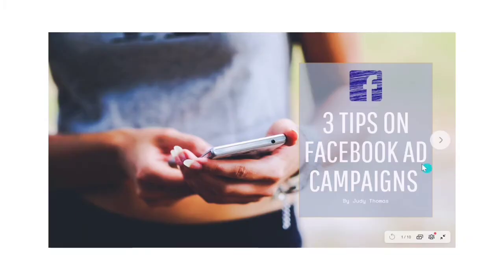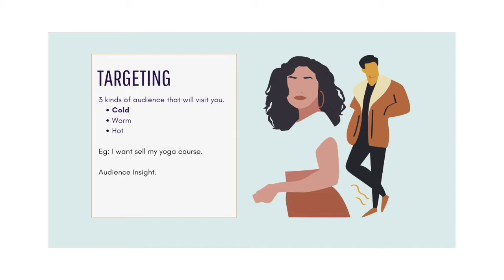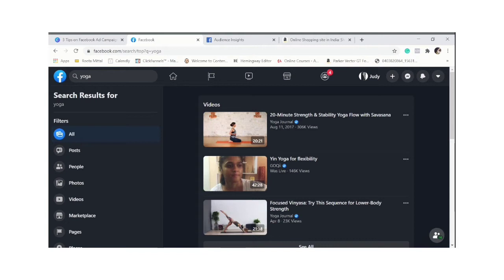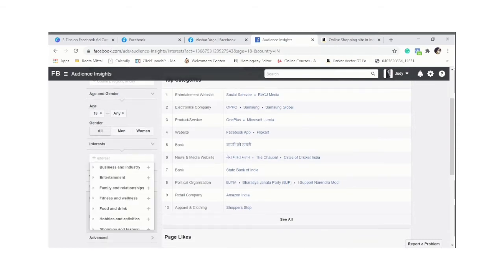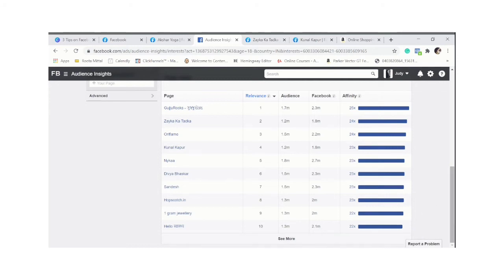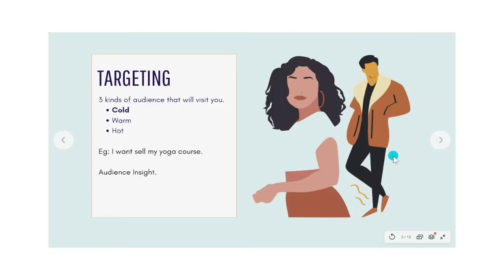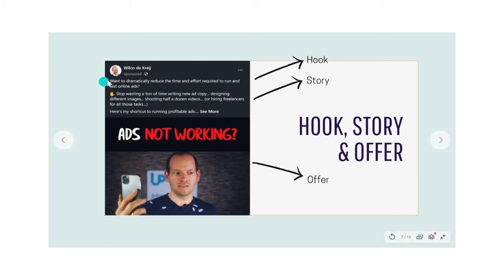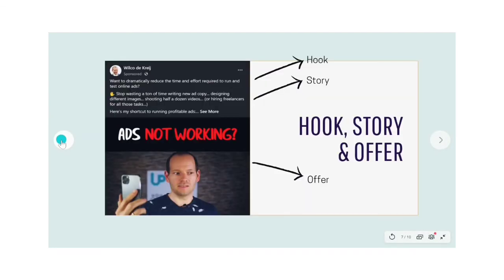3 Secrets Facebook™ Ad Ninjas Aren't Telling You.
Understand how to do Target audience research. Most common errors identified when creating ads and their fixes.